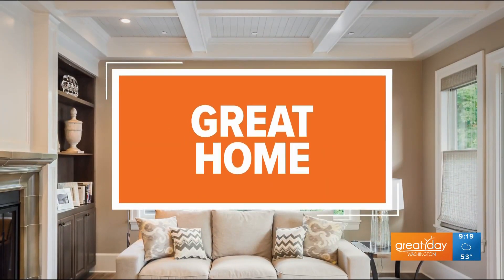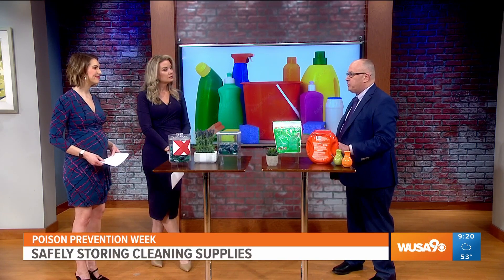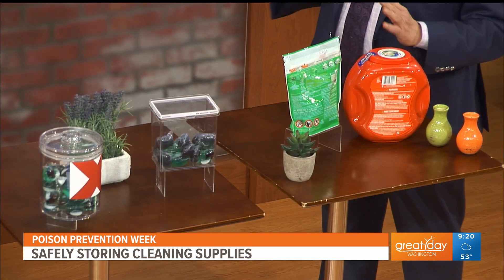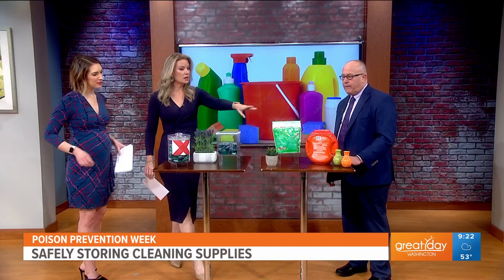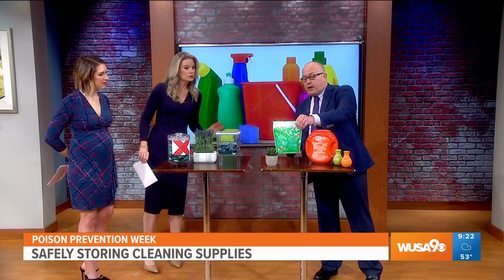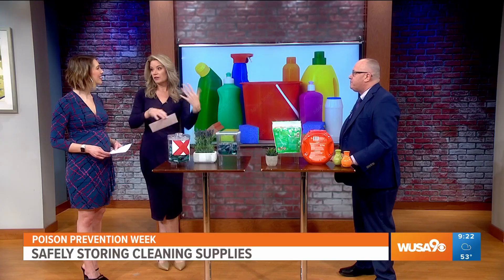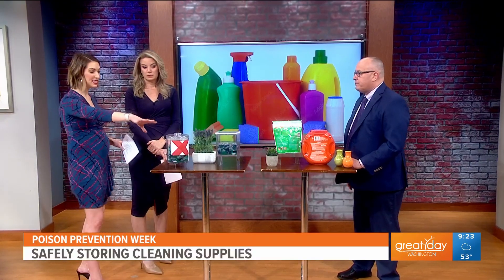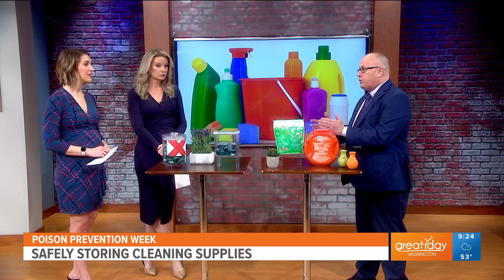Lifesaving tips and reminders for poison prevention week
American Cleaning Institute's Brian Sansoni shares tips to prevent household poisonings.